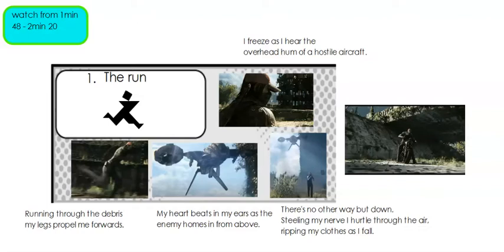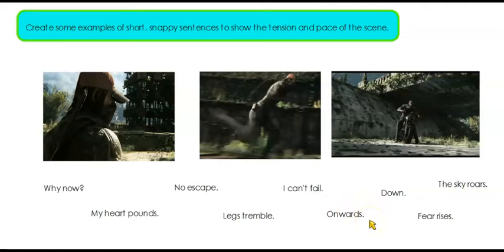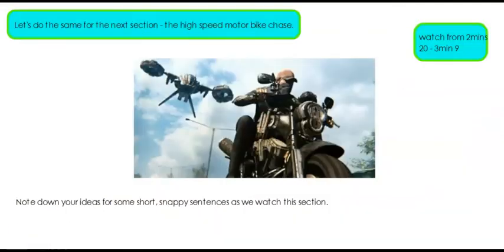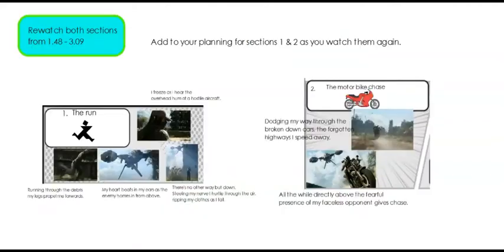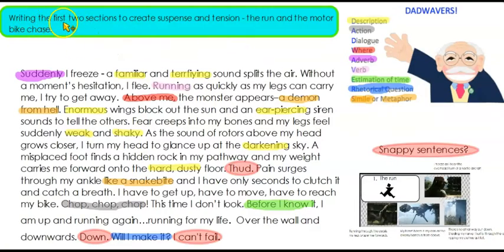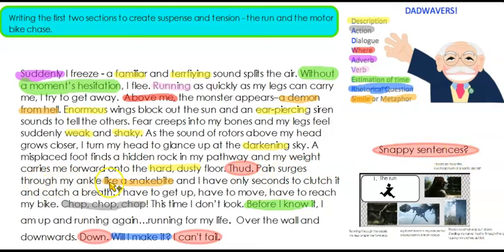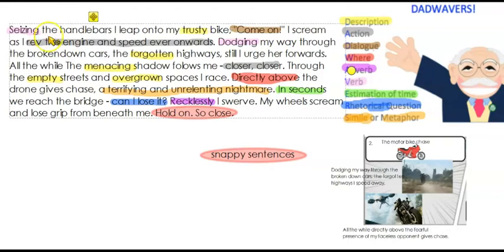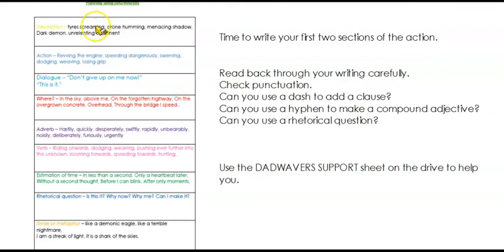Year 6 English Thursday - Lesson 4 Ruin